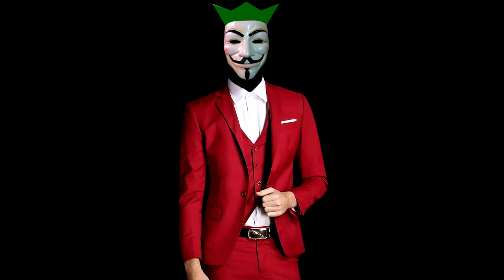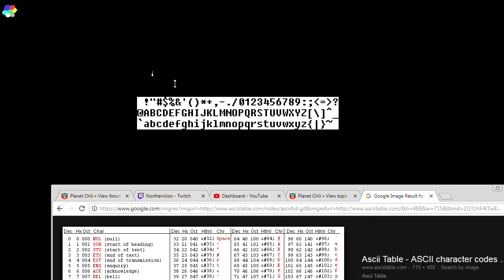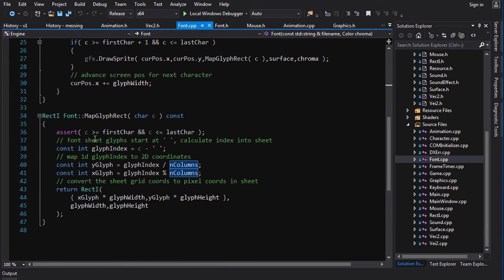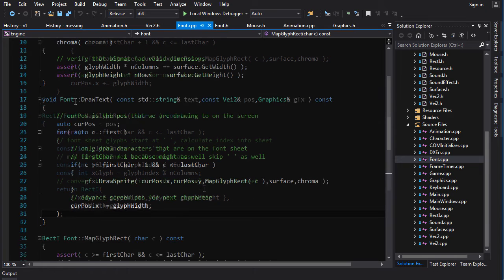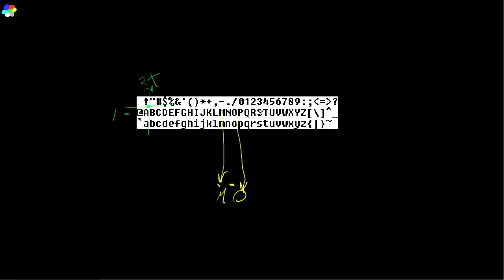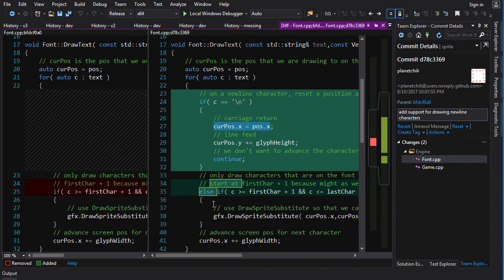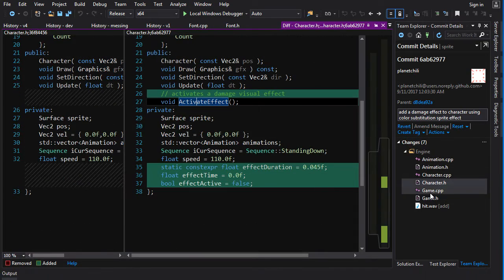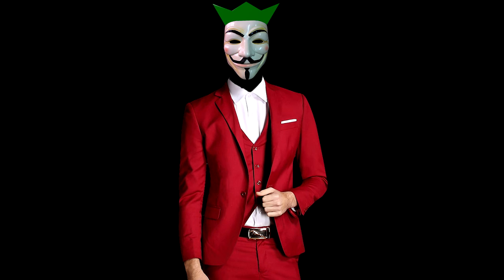Intermediate C++ Game Programming DirectX [Text Drawing] Tutorial 13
Rendering text based on a font sprite sheet.

End slate theme: We're all under the stars by Eric Skiff